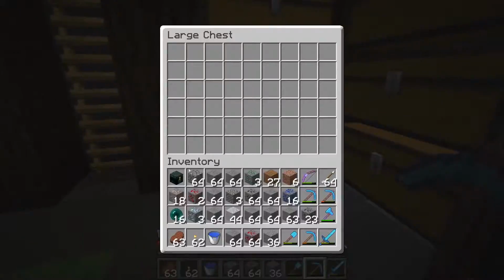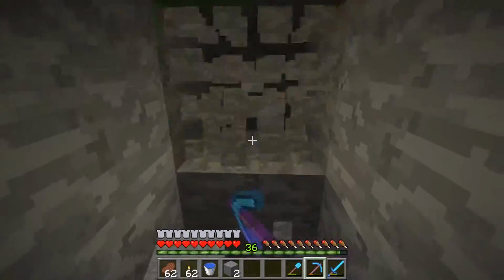Minecraft Survival - S2E56 - "Mining!"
We go mining and talk about stuff!